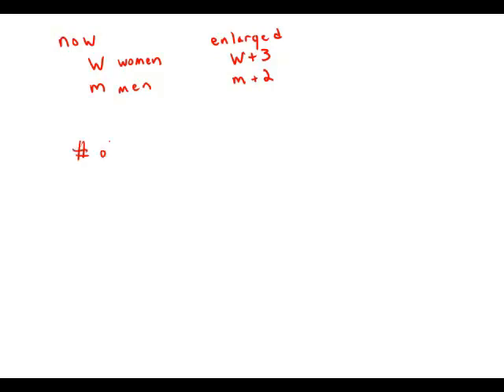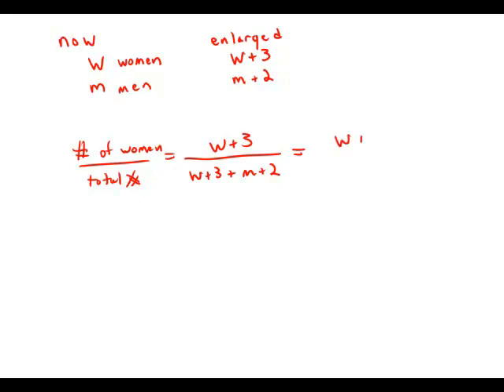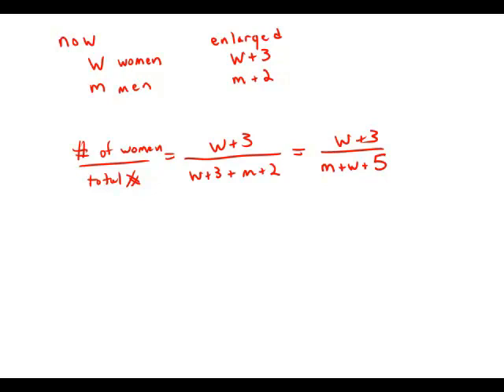GMAT Official Guide 13: Problem Solving 173